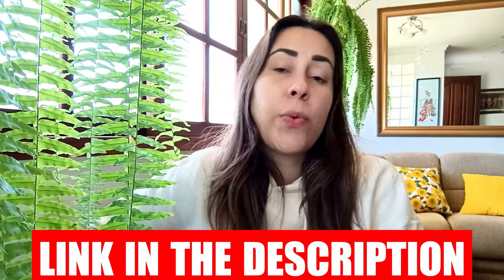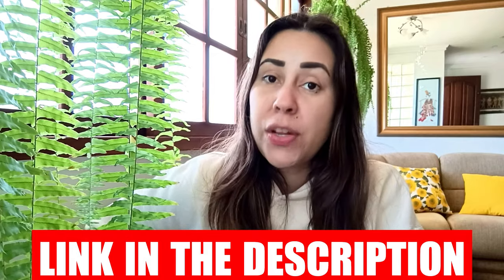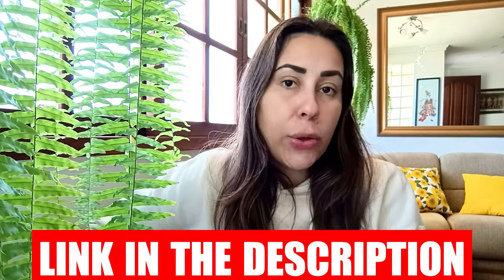TONIC GREENS (⚠️THE TRUTH⚠️) Tonic Greens Review - Tonic Greens Review - Tonic Green 2024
📌I highly recommend getting 3 or 6 bottles of Tonic greens to get the best result of this supplement. Tonic greens is shipped worldwide.

TONIC GREENS (⚠️THE TRUTH⚠️) Tonic Greens Review - Tonic Greens Review - Tonic Greens Supplement
Are you looking for a powerful natural supplement to boost your immune system, improve your overall health, and detoxify your body? If so, then you’ve probably heard about Tonic Greens. This unique blend of superfoods and essential nutrients promises to provide a wide range of health benefits, including fighting off infections, enhancing your energy levels, and improving gut health. In this video, we’ll dive deep into what makes Tonic Greens such a popular choice among health-conscious individuals and whether it’s worth the investment.
Tonic Greens is a dietary supplement that comes in powdered form, designed to be mixed with water or added to smoothies. It is packed with over 50 herbs, fruits, vegetables, and other superfoods, all aimed at supporting your immune system and overall well-being. According to the makers of Tonic Greens, this formula is backed by scientific research, targeting inflammation, oxidative stress, and harmful toxins in the body.
Key Features of Tonic Greens:
50+ Superfoods: Each serving contains more than 50 different plant-based ingredients, carefully selected to promote optimal health.
Immune Support: This formula is rich in antioxidants and vitamins that boost the immune system and fight infections.
Detoxification: Tonic Greens claims to help detoxify the body, removing harmful toxins that can negatively impact your health.
Energy & Vitality: Many users report improved energy levels and overall vitality after incorporating Tonic Greens into their daily routine.
Gut Health: The combination of probiotics and digestive enzymes supports a healthy gut, which is critical for immune function and overall well-being.
Why Choose Tonic Greens?
In a world where we are constantly exposed to toxins, processed foods, and environmental stressors, maintaining a healthy immune system is more important than ever. Tonic Greens offers a convenient and effective way to provide your body with essential nutrients and antioxidants that help it fight off illness and function at its best. Let’s break down some of the main reasons people are turning to Tonic Greens:
1. Comprehensive Immune Support
Your immune system is your body’s first line of defense against viruses, bacteria, and other harmful pathogens. Tonic Greens contains a powerful blend of immune-boosting ingredients such as spirulina, turmeric, green tea, and elderberry. These superfoods are known for their ability to reduce inflammation, fight off infections, and support a healthy immune response.
2. Detoxifying Power
Detoxification is a crucial process for maintaining health, but many people don’t realize how overloaded their bodies can become with toxins from food, air, and water. Tonic Greens claims to assist in this natural detox process by providing nutrients that help cleanse the liver and kidneys, while also promoting the elimination of harmful toxins through the digestive system.

KEY MOMENTS
00:01– Tonic Greens Review
00:10 – Tonic Greens Powder
00:37 – Tonic Green Supplement
01:13 – Tonic Greens Works
01:19 – What is Tonic Greens
01:43 – Tonic Greens Price
01:52 – Tonic Greens Results
01:58 – Tonic Greens Review
02:12 – Tonic Greens Amazon